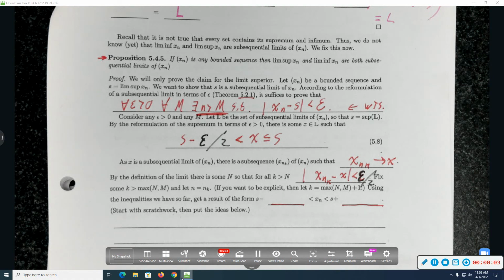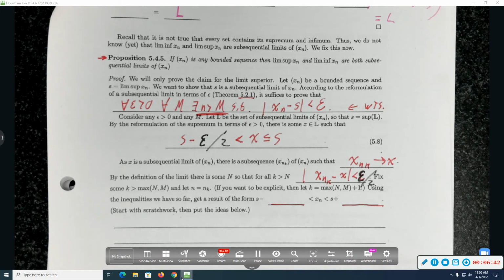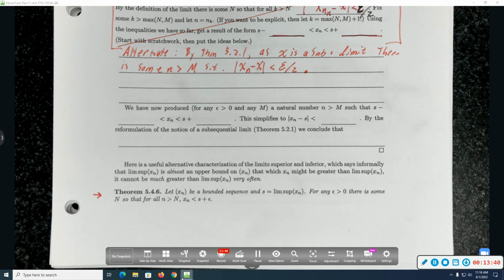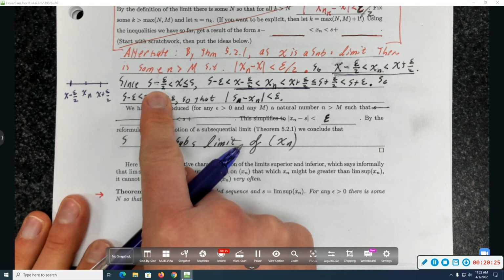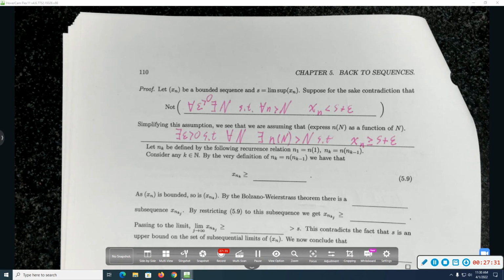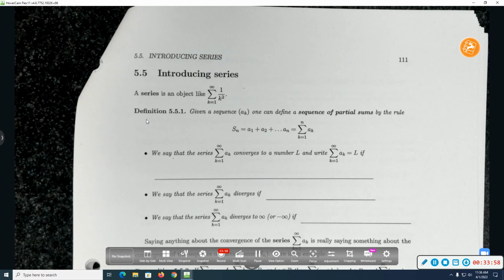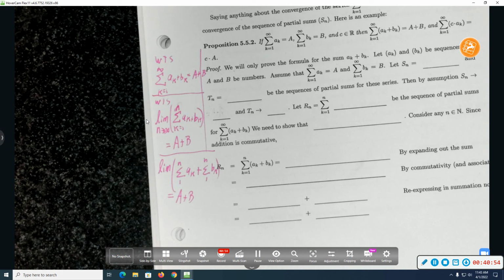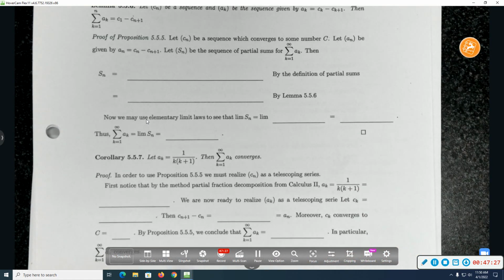Math 316 April 1